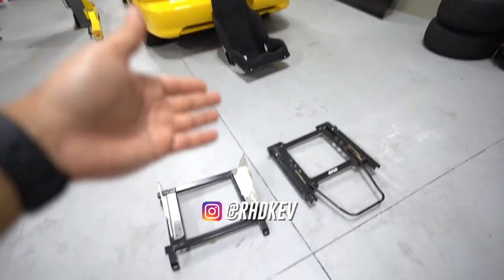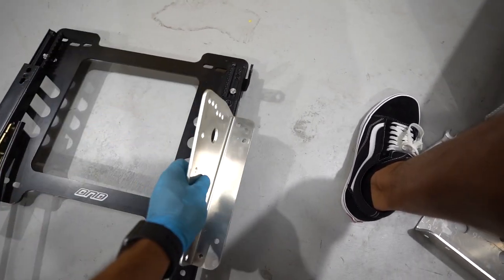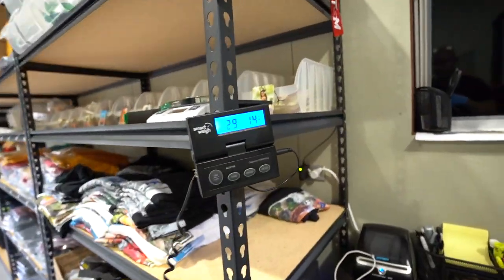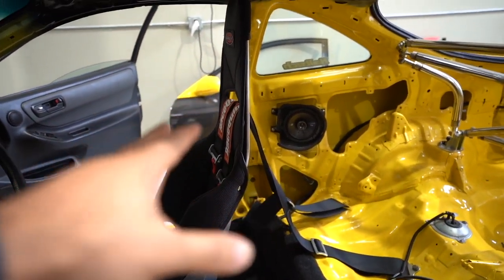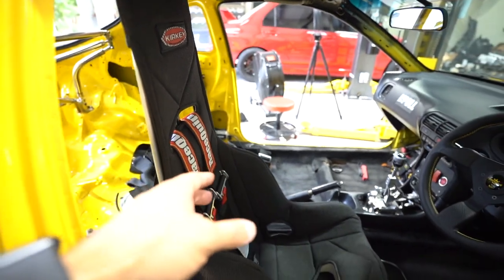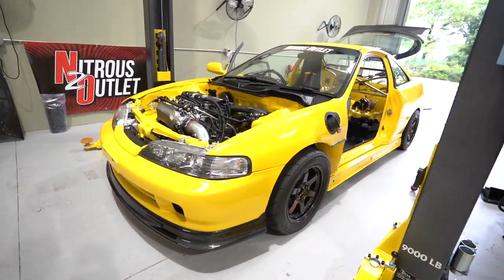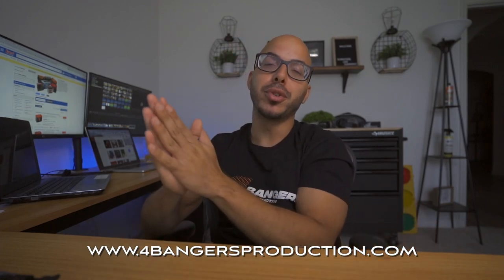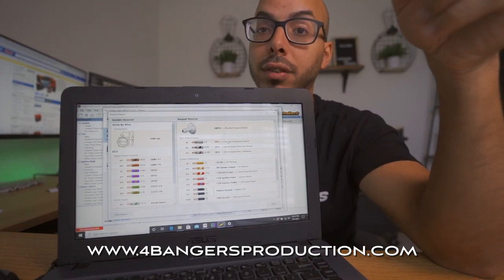Installing Lightweight Kirkey Drag Seat In My RHD Acura Integra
👉 4BangersProduction.com 👈

YouTube/IG/FB/Twitter:: (Main Channel) 4BangersProduction

•We are an Authorized Dealer for these brands.
or visit 4BangersProduction.com
•Go follow these awesome companies,